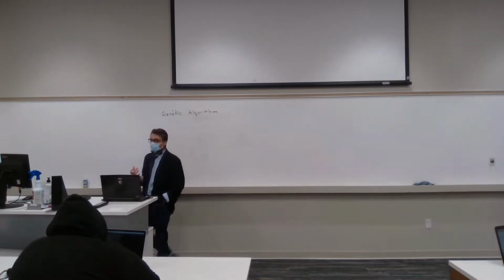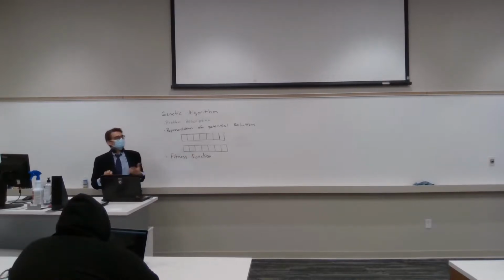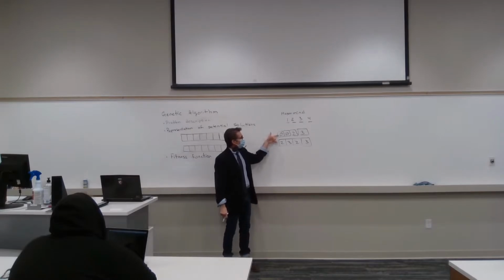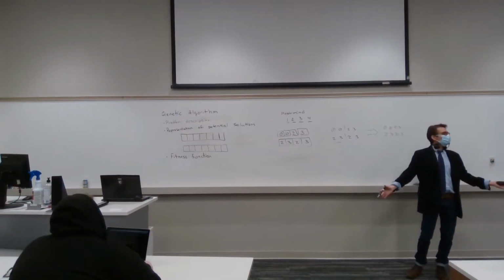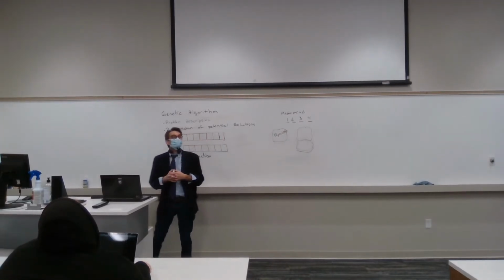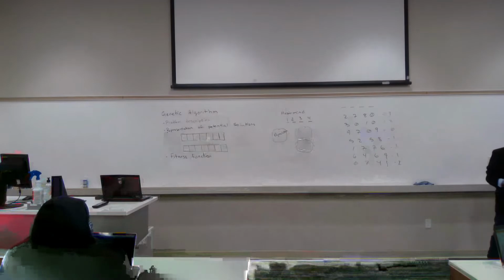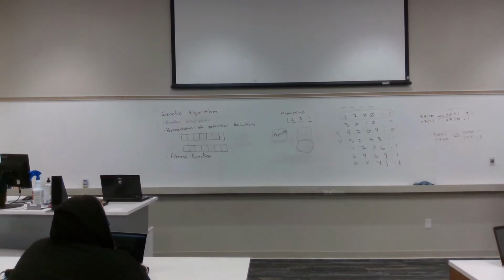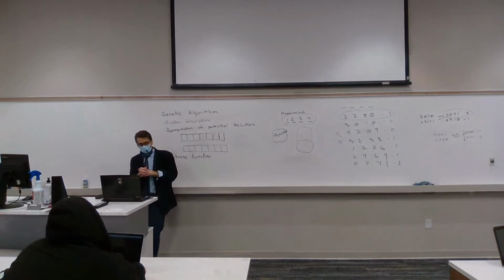Introduction to Genetic Algorithms